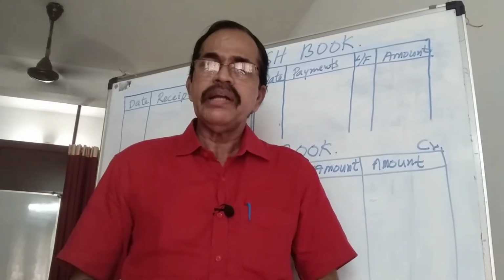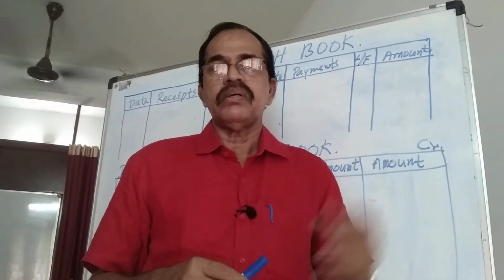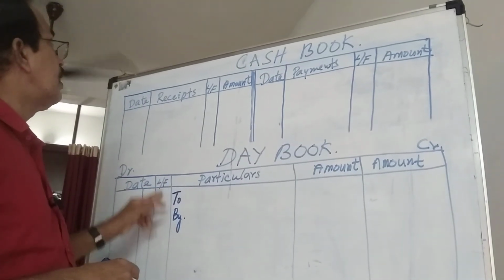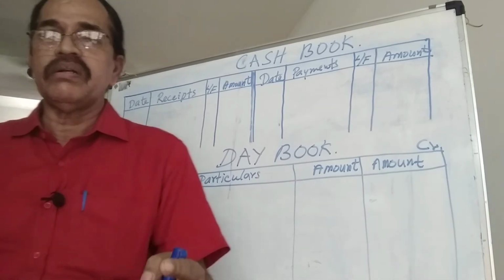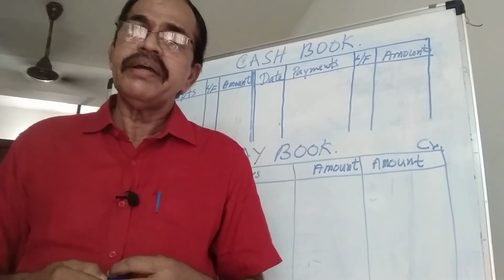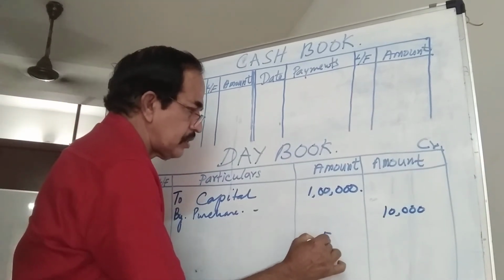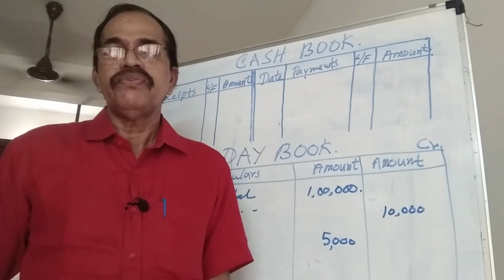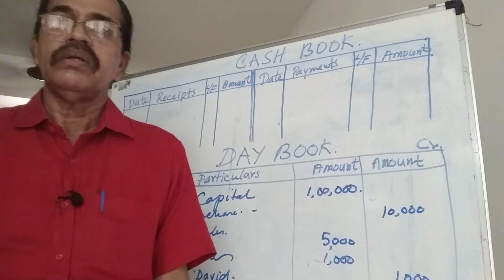Day book - english